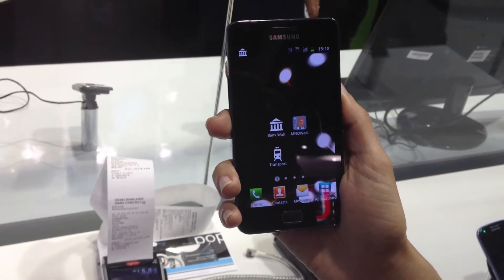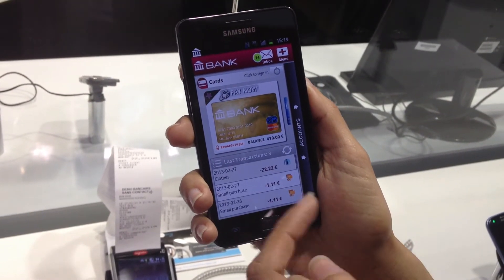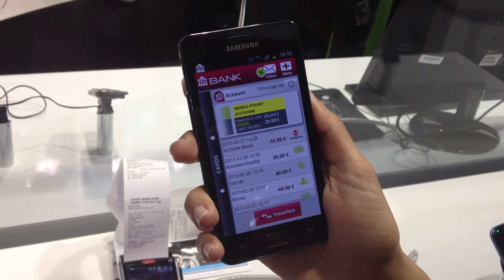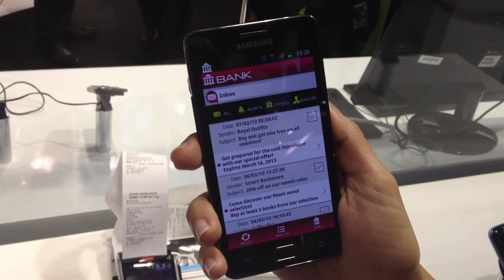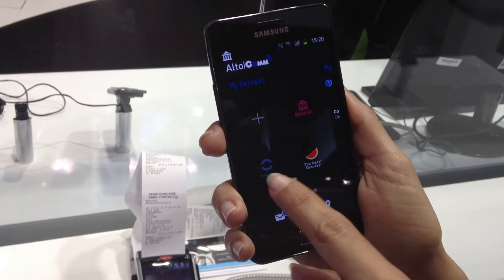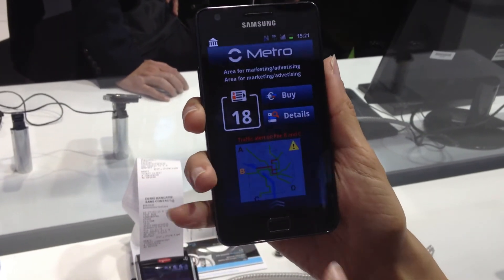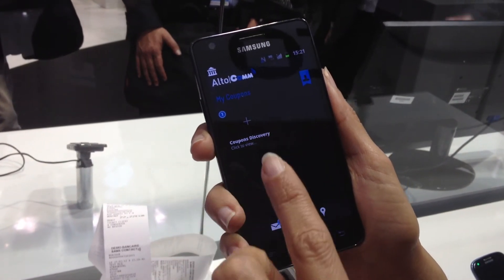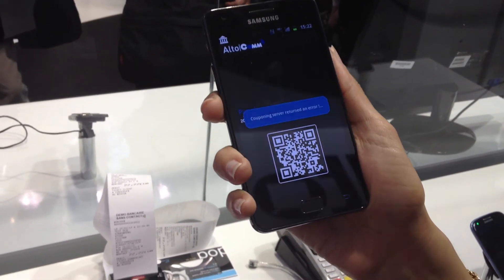Mobile Wallet and NFC applications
A demo from Mobile World Congress 2013 on our mobile wallet and NFC services.